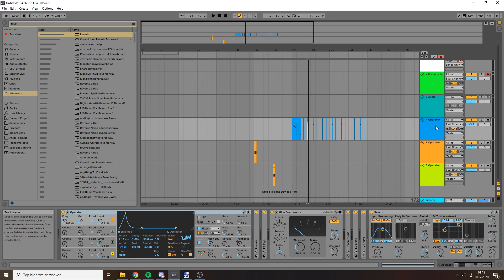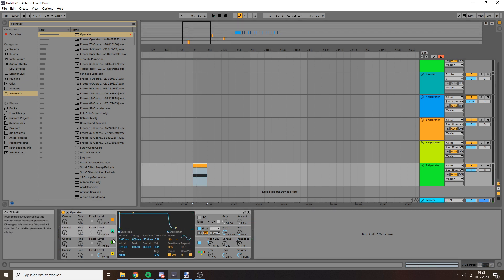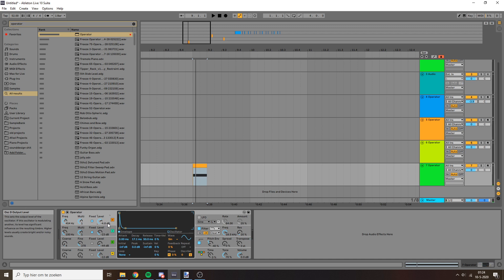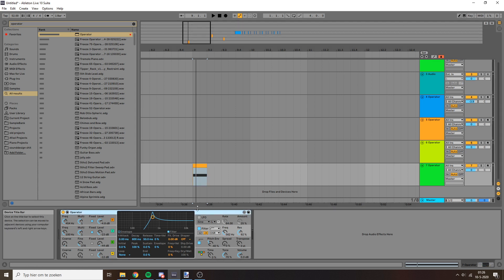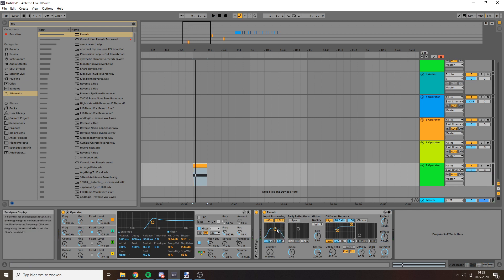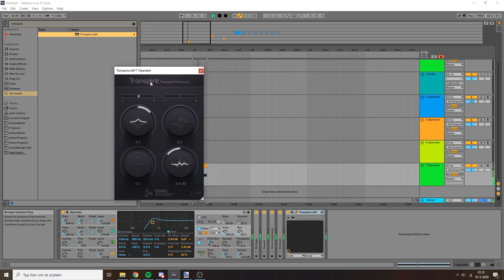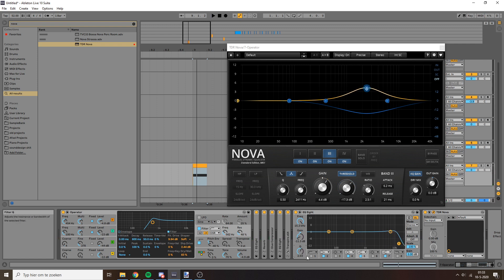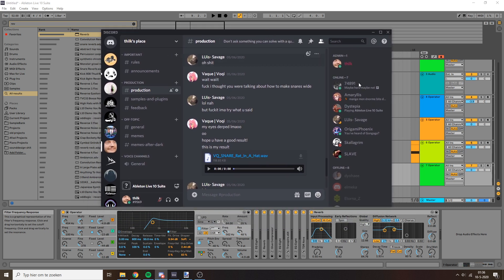How to make Realistic Rimshots/Percussion with FM synthesis (Ableton Operator)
Turns out you can make very convincing percussion sounds and rimshots with FM Synthesis. In this video I'll show you my workflow and thoughprocess of doing exactly that.